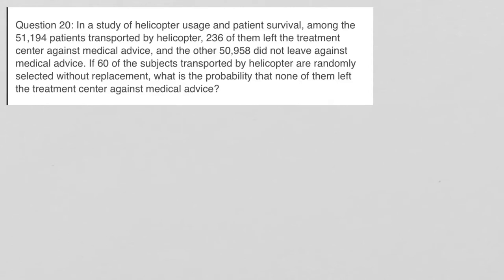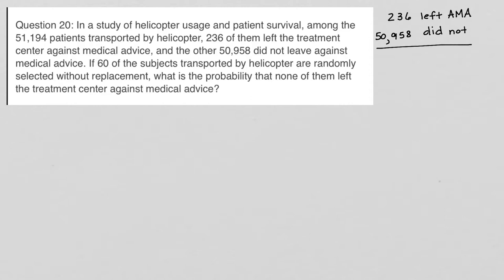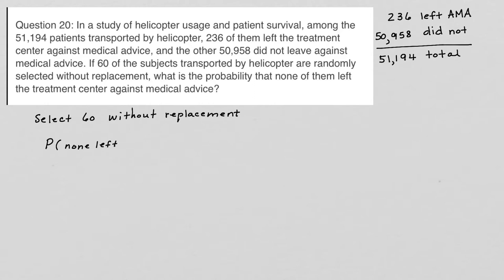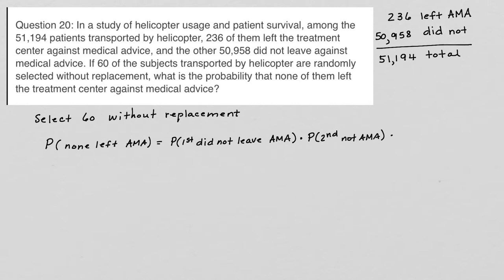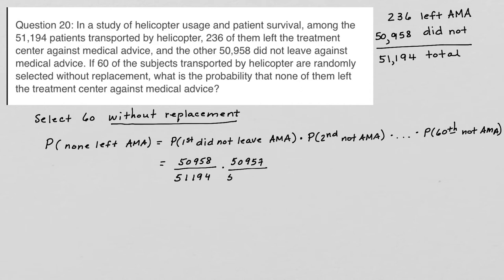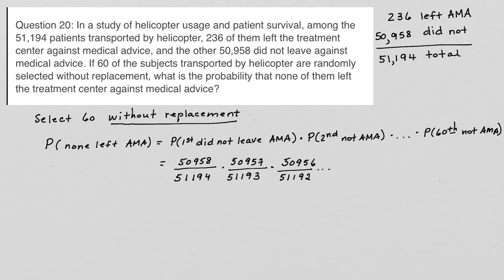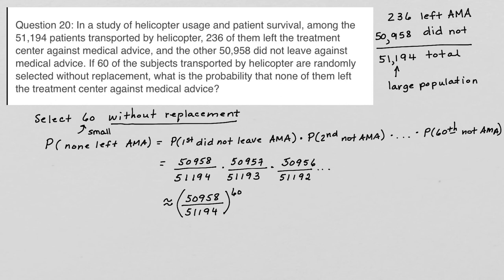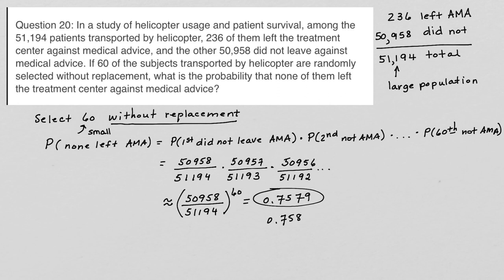Section 4.2, Question 20